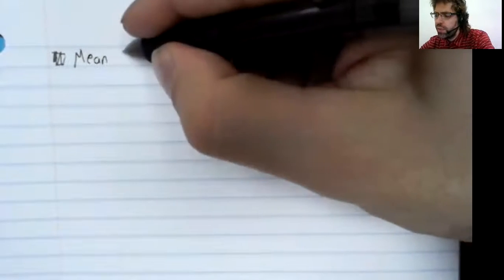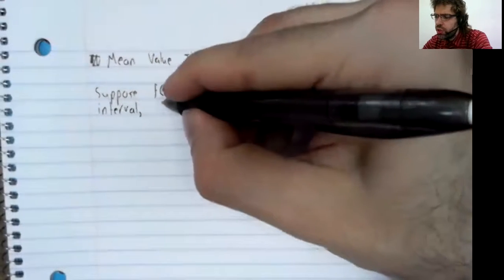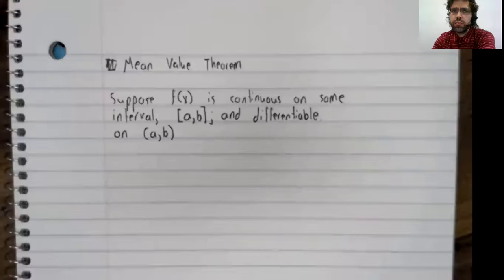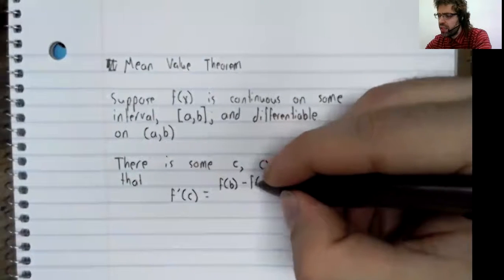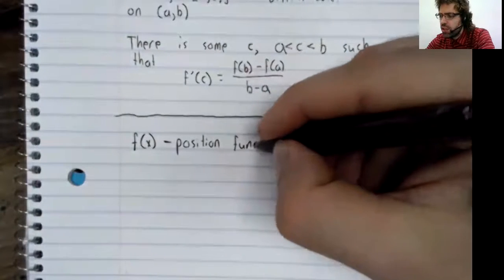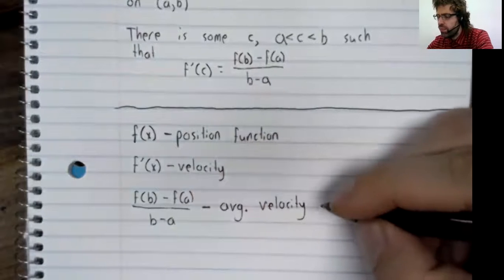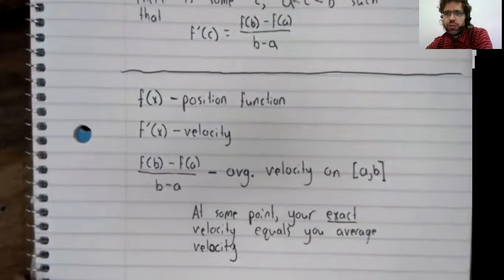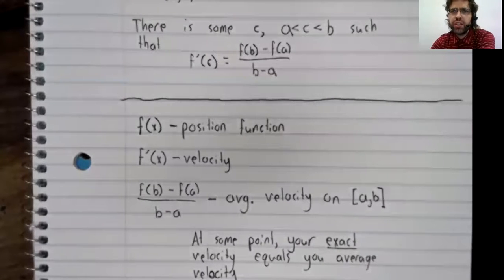Mean Value Theorem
In this video, we state the Mean Value Theorem